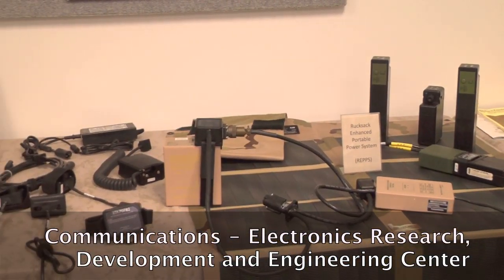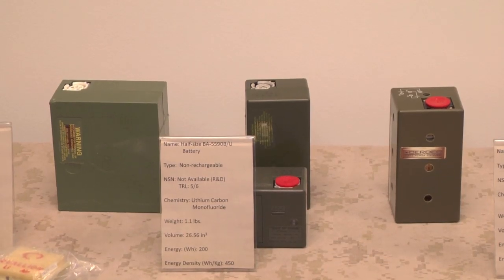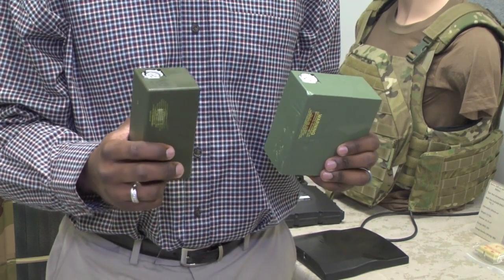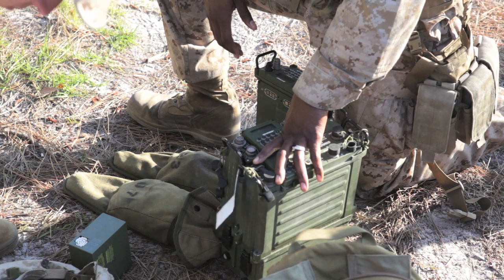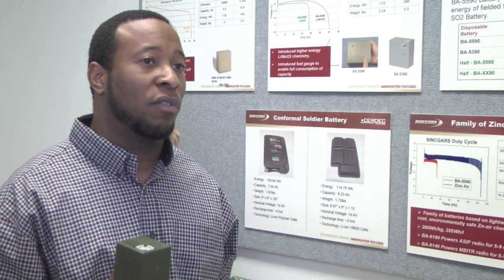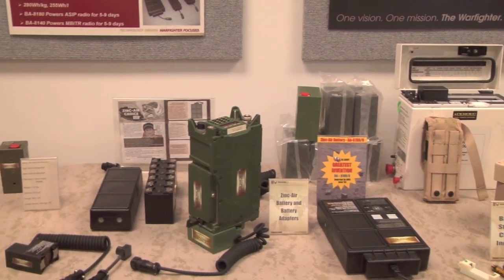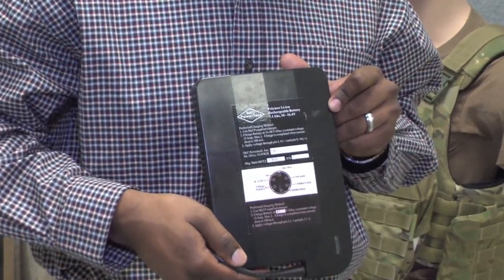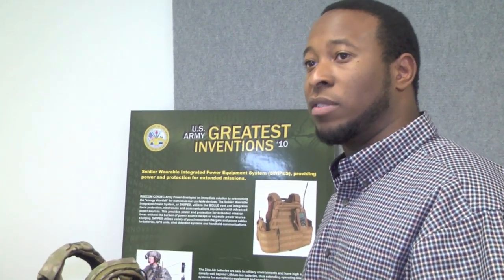Improved batteries, SWIPES to lighten Soldiers' load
U.S. Army Research, Development and Engineering Command employee Christopher Hurley discusses leading the battery development projects team at the Communications-Electronics Research, Development and Engineering Center at Aberdeen Proving Ground, Maryland. For more information on RDECOM and its world-wide team, please visit ‪